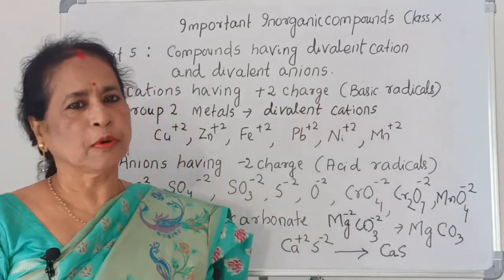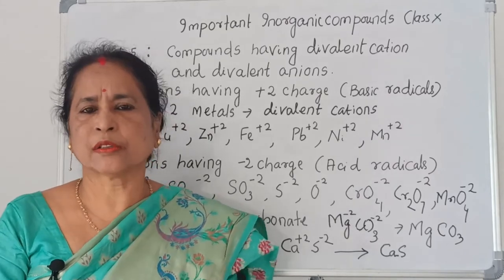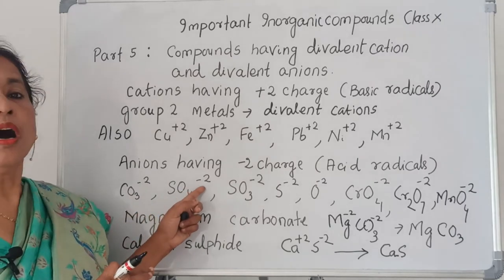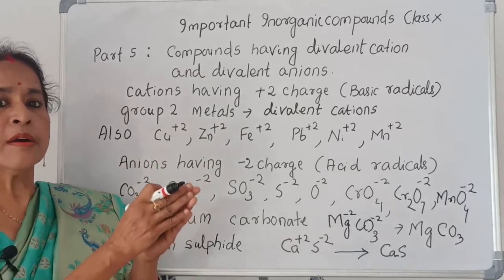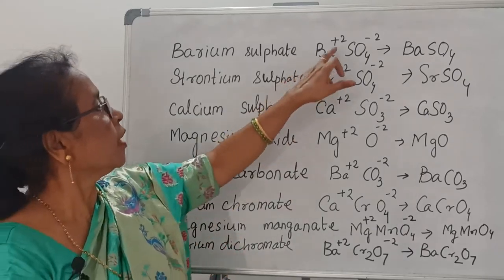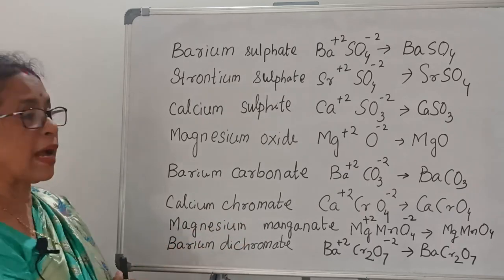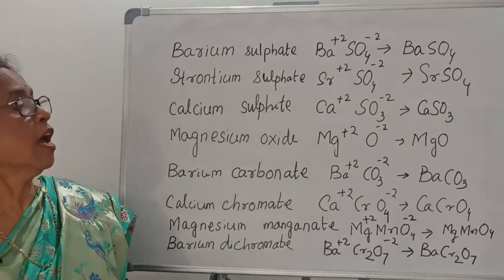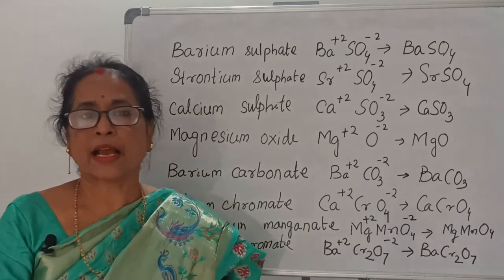Name of Inorganic compounds having divalent cation and divalent anion .Class X :Chemistry :Part-5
Incoming video ,I will continue the explanation of other compounds having divalent cation and divalent anion.